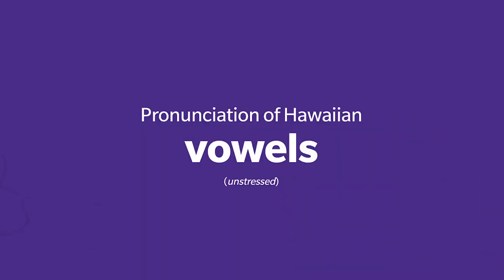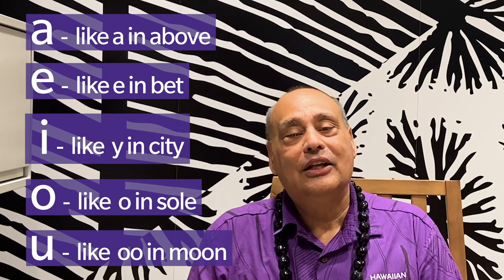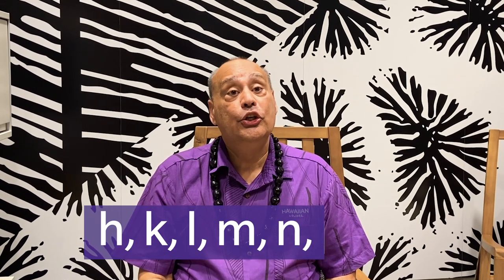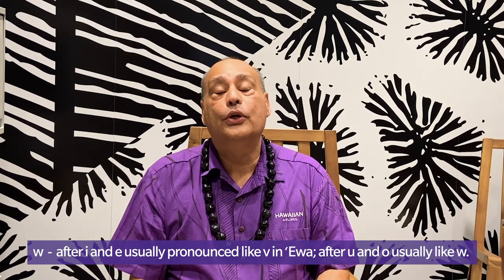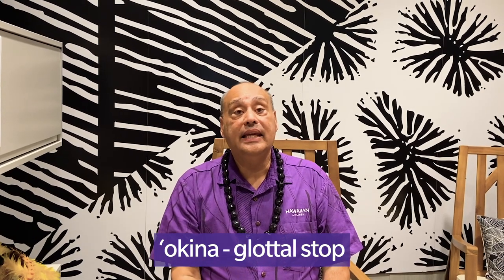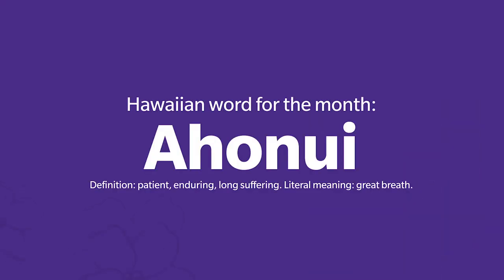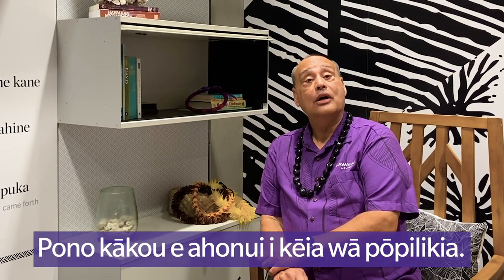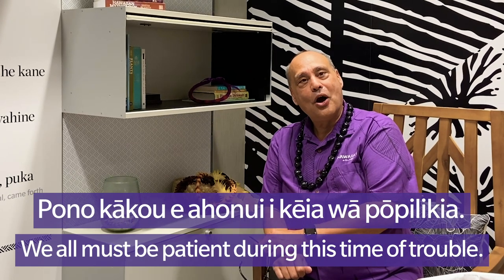Learn the basics of Hawaiian language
In Hawaiian, ʻŌlelo Hawaiʻi means "Hawaiian language." Join Hawaiian Airlines employee Keoni Martin as he teaches us some of the basics of the language.